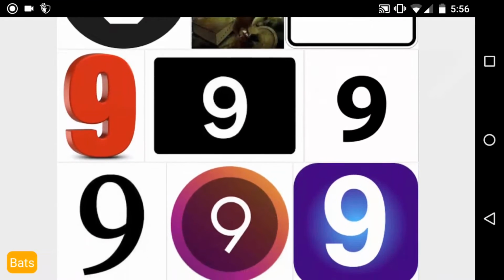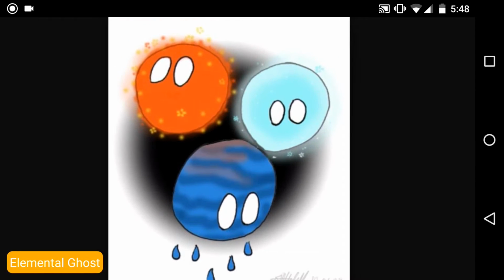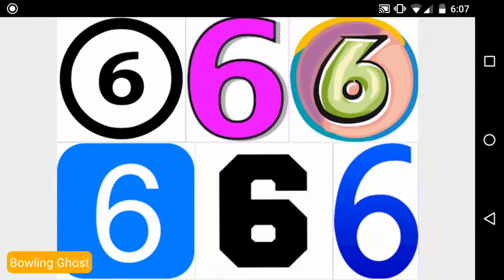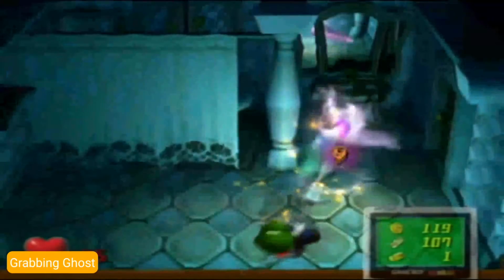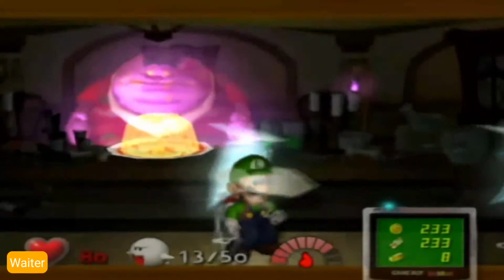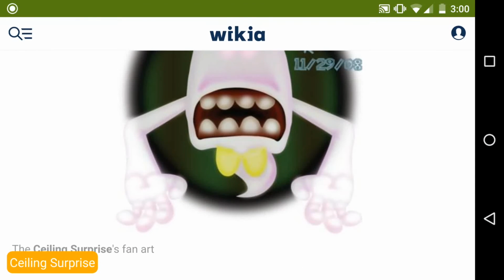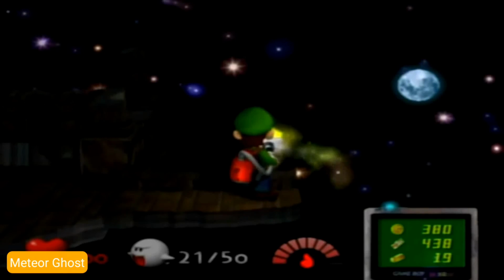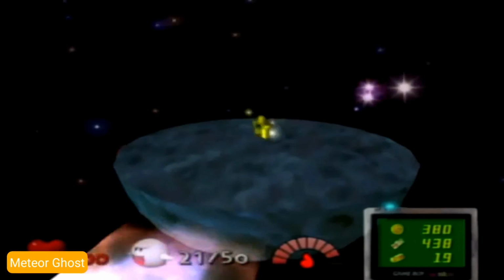Top 10 Weakest Ghosts In Luigis Mansion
I hope you guys enjoy this video! The reason why I did a Top 10 weakest Ghost was because it's something people haven't done yet, like i don't want to make the 50th Top 10 Mario power ups. And I apologize for the lack of videos recently :(. I promise the next video will be a drawing video :D. I appreciate you guys putting up with the lack of videos you're the best :3